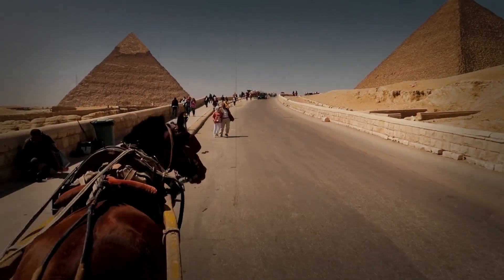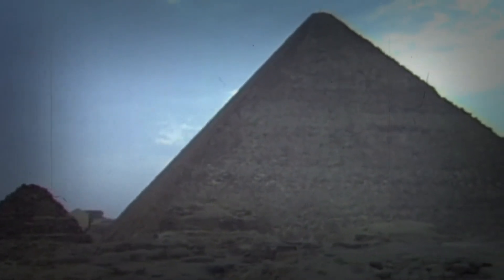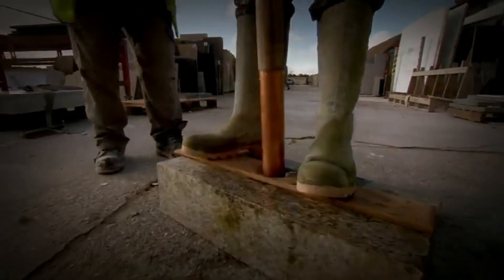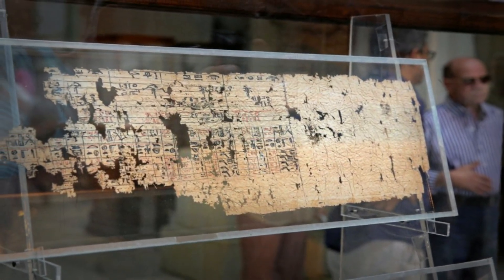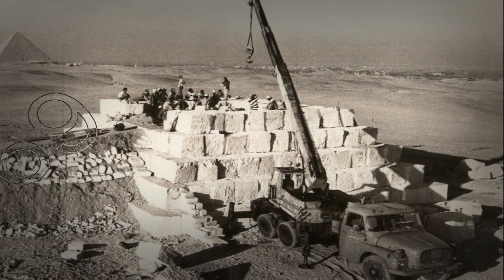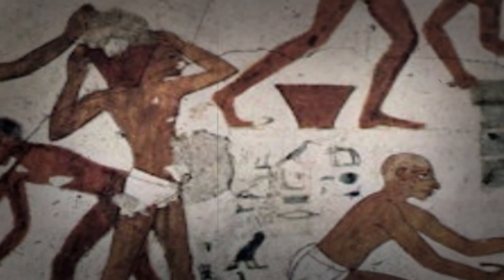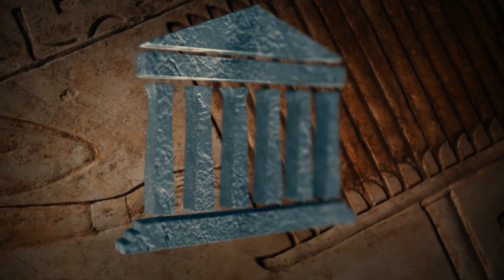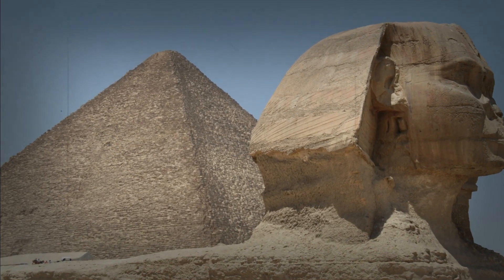Egyptian pyramids | Who built Pyramid Of Giza ? | The Macula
In this video, we're embarking on an awe-inspiring journey to dive deep into the enigmatic world of ancient Egyptian pyramids. These architectural marvels have puzzled historians and archaeologists for centuries, leaving us with more questions than answers.

0:00 Introduction
0:50 how were they built?
1:30 Did slaves built pyramids?
2:00 Pseudoscientific Theories
2:30 Tools used in construction
3:00 Transporation of Stones
3:40 Diary of Merer
4:15 Experiments done by the Obayashi Corporation
5:30 Nova TV team experiment
6:30 Labours involved in Constrcution of pyramids
8:00 Advanced 3D technology
8:30 Conclusion